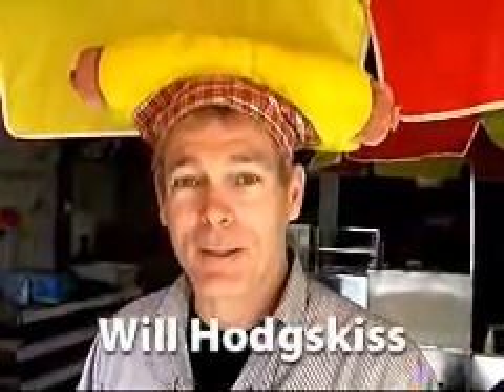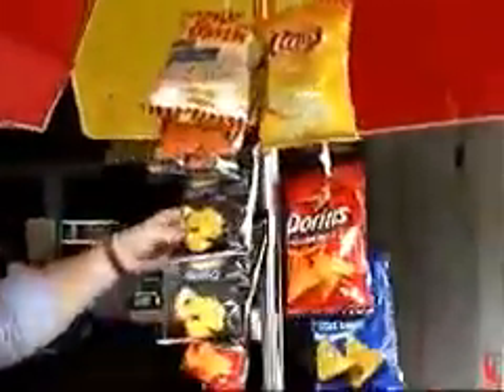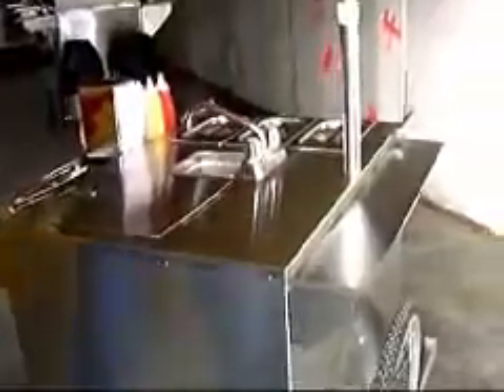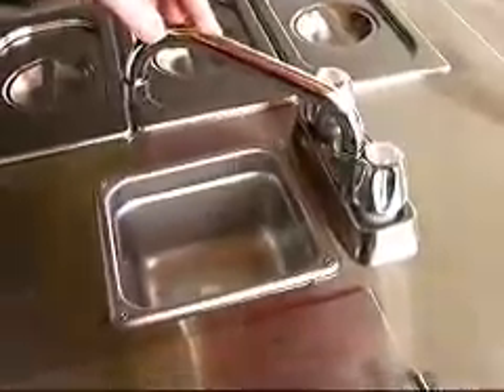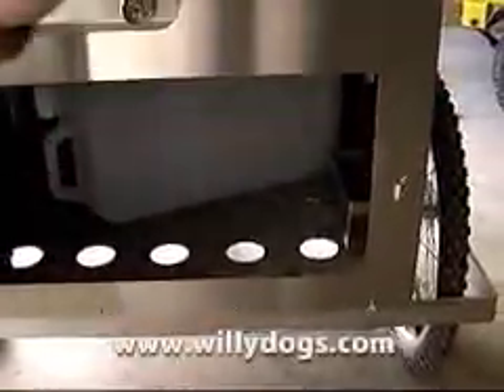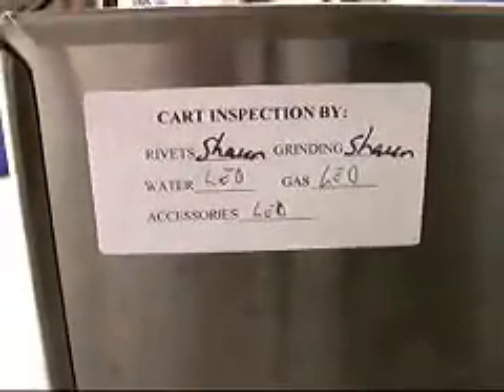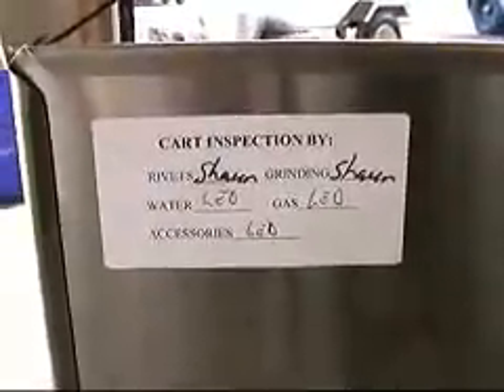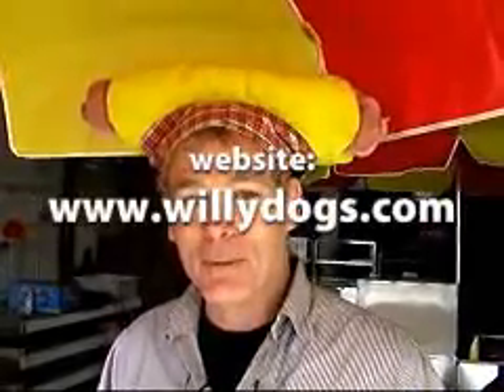The STARTER Hot Dog Cart by Willy Dog Manufacturing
We call it the "Starter" because of its outstanding success in establishing a growing business in the mobile food vending industry. Many owners of the Starter grow their business by adding more and larger carts to their "fleet" of vending carts. It is built with the same "by hand" care and the same top quality stainless steel components as all the other carts in the Willy Dog line up.